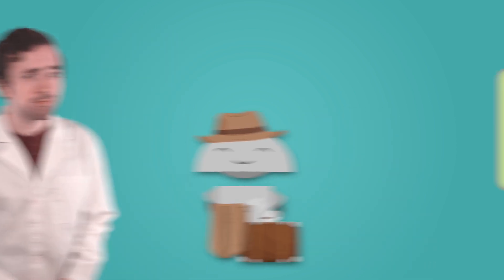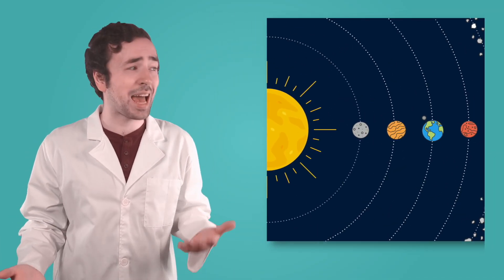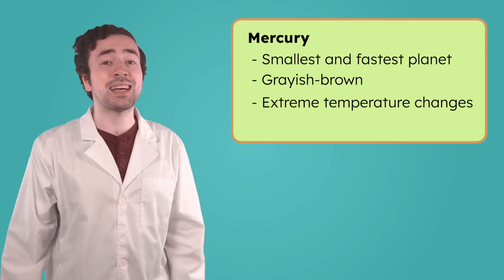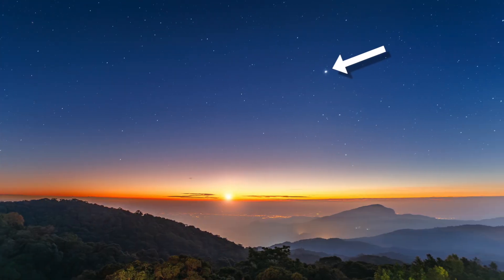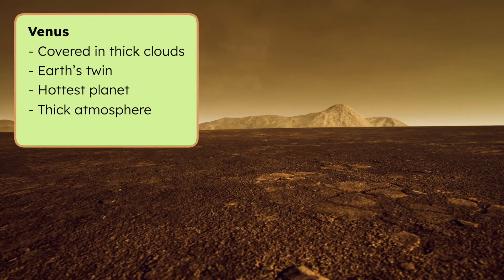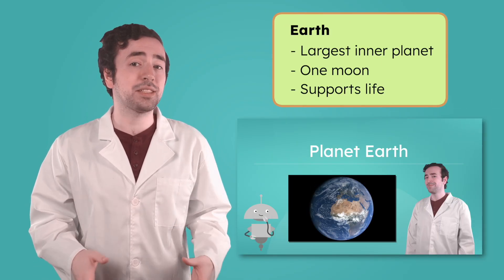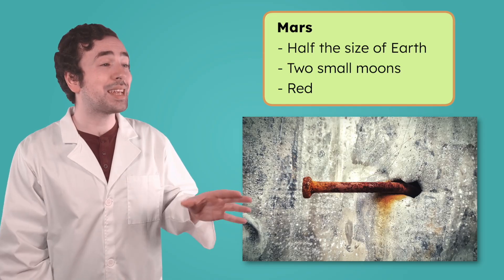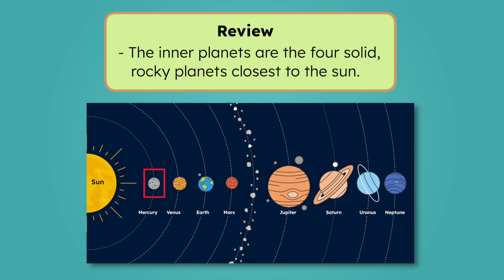The Inner Planets - Mercury, Venus, Earth, and Mars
What are the inner planets, and how are they different from each other? In this science lesson for third graders, students will explore Mercury, Venus, Earth, and Mars, learning about their order and unique features. This lesson is from Miacademy’s Investigating Earth and Space Science course.